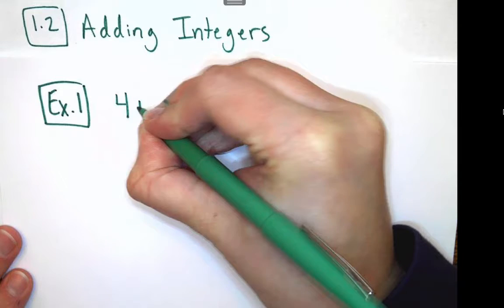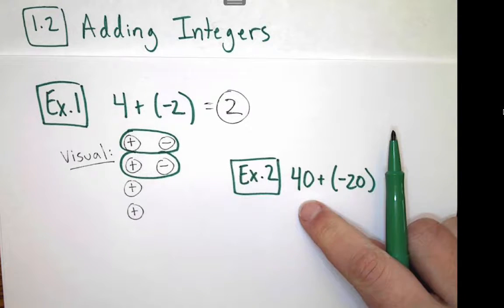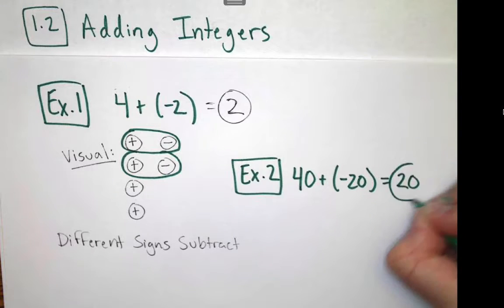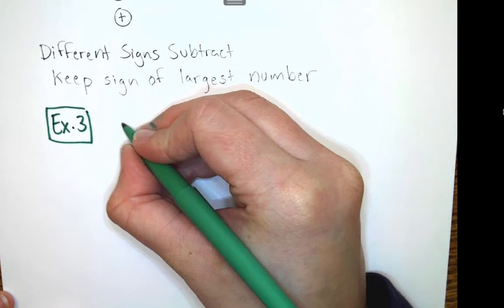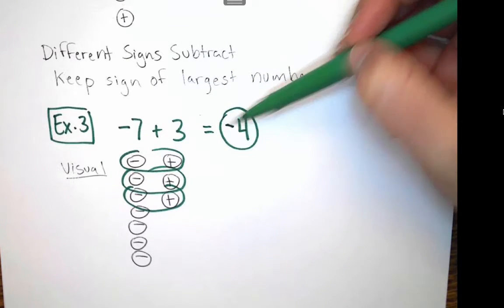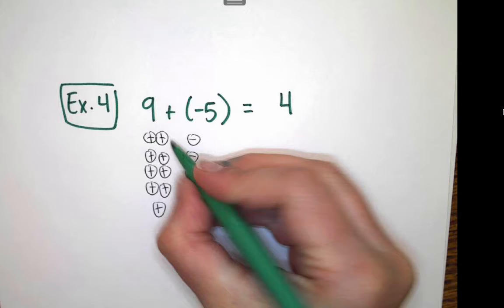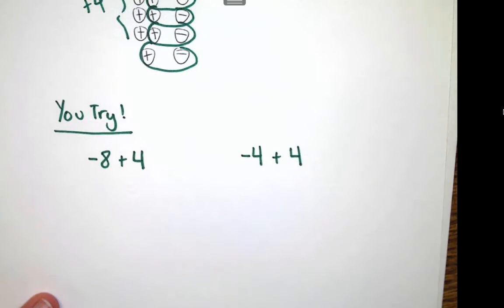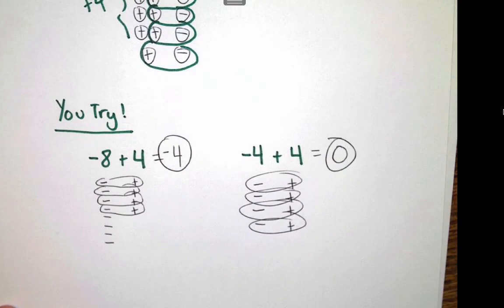1.2 (B) Adding Different Signs